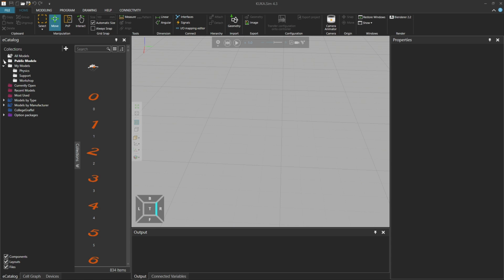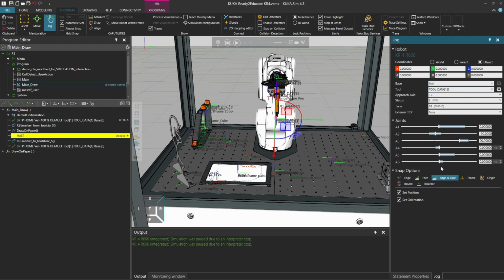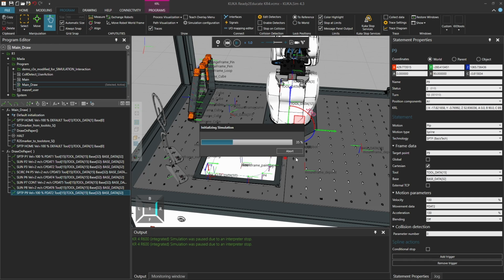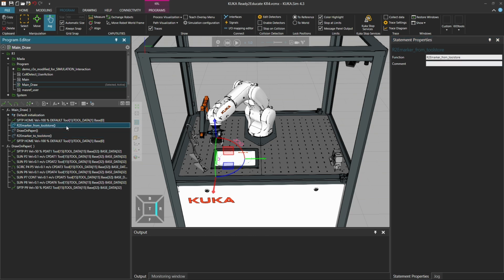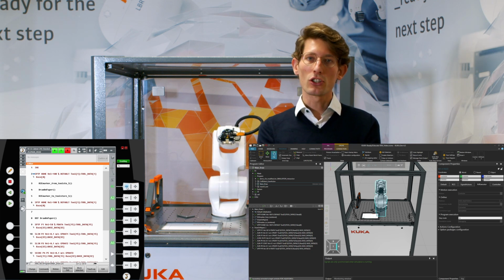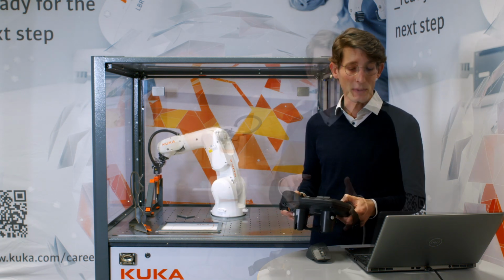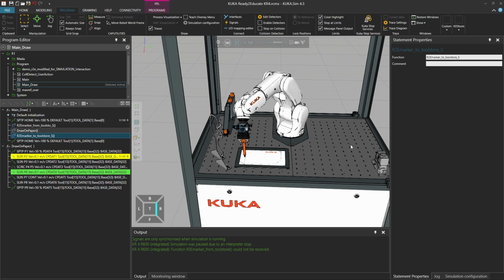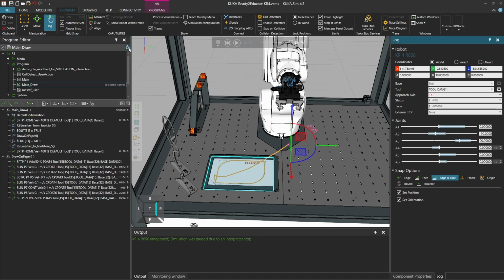KUKA.Sim Tutorial - How to transfer your offline program to a real robot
Learn how to seamlessly transfer your robot programs between KUKA.Sim, a powerful simulation software, and a real-world KUKA robot. In this tutorial, we guide you through essential steps, ensuring a smooth transition from virtual simulation to real-world execution.

Chapters:
00:00 Introduction
00:41 Setup Layout
01:57 Create Program
03:45 Configure Tool and Base Data
04:36 Program Path
07:26 Configure Speed
08:22 Rename Functions
10:16 Connect KUKA.Sim with Robot
13:24 Test Program on Robot
14:25 Correct Points
16:43 Download Program to KUKA.Sim
19:48 Create a Trace
20:46 Transform Component
13:02 Outro

Do you need support, want to request a simulation as a service or give us feedback?